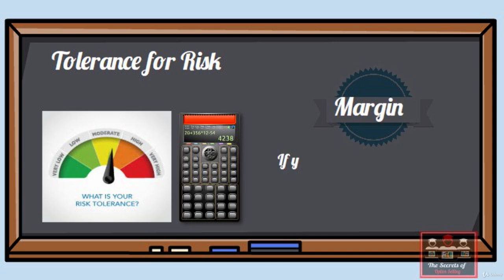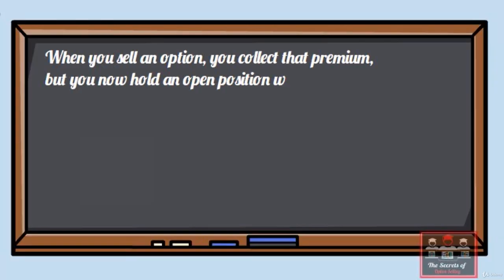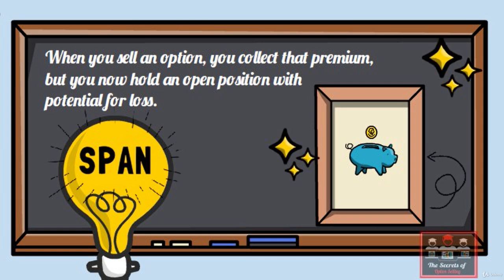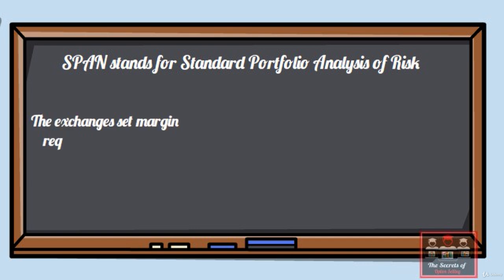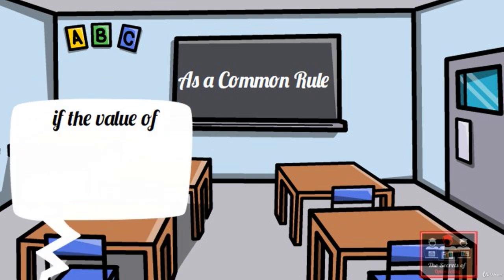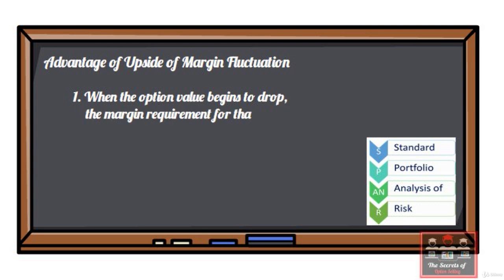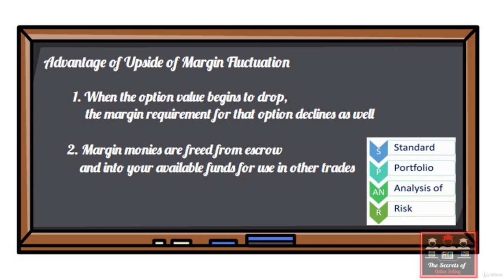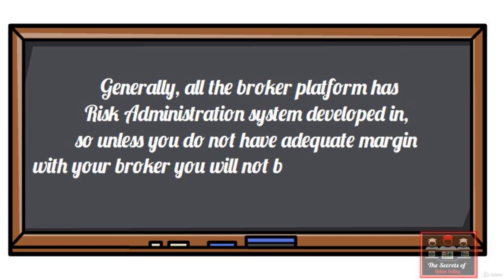11 SPAN Margin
Selling options, particularly futures options, involves a certain tolerance for risk. The weirdness of it, or even the possible returns, can seem frightening when you see it for the first time. The SPAN margin system gives you the capacity to calculate the futures options margin and is one of your biggest advantages in option selling.